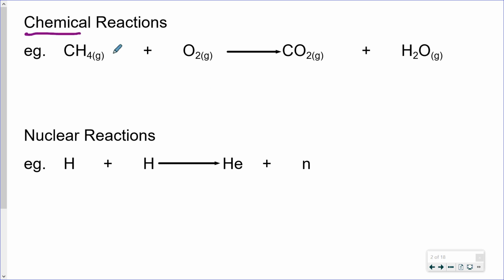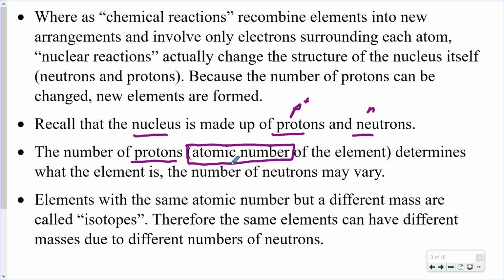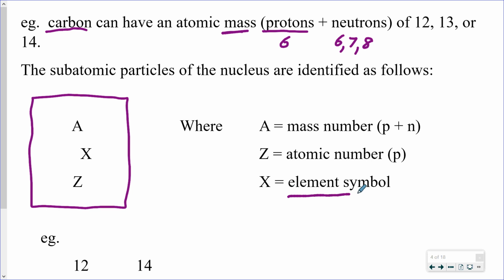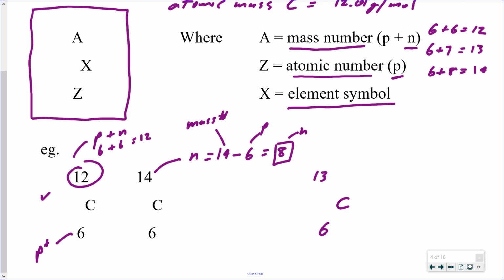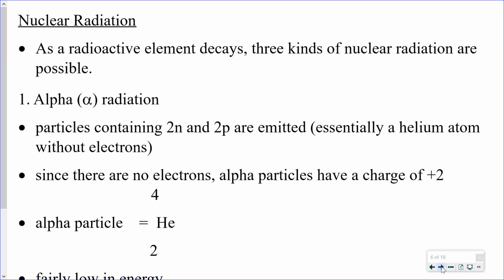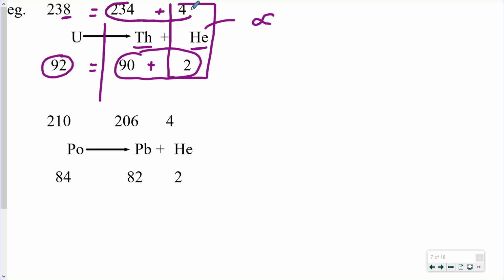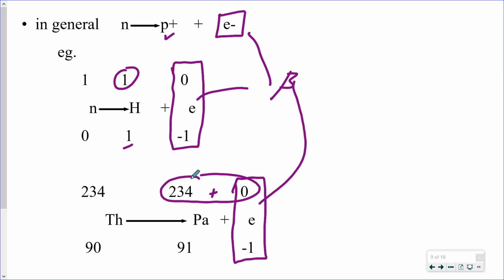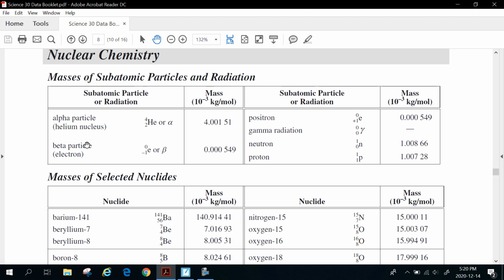Mr. Walker's Science 30: Nuclear Reactions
Fission, fusion, alpha/beta/gamma radiation.